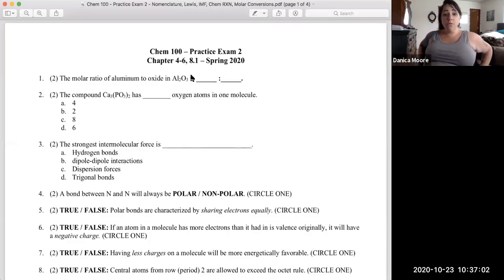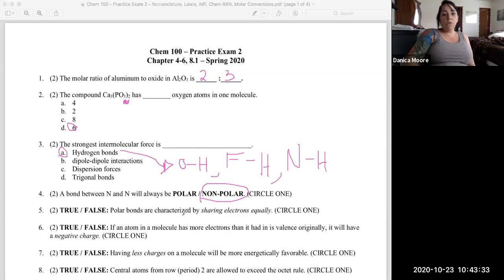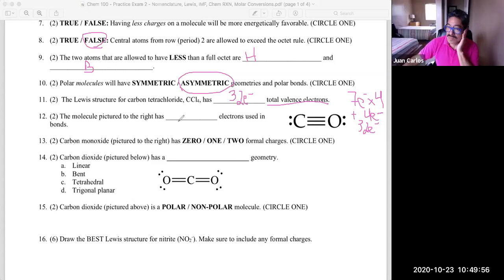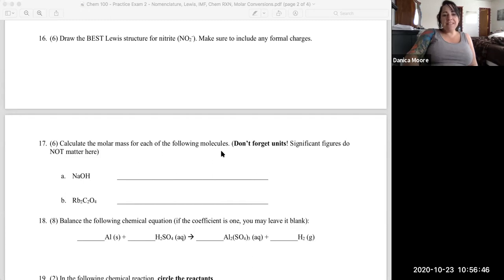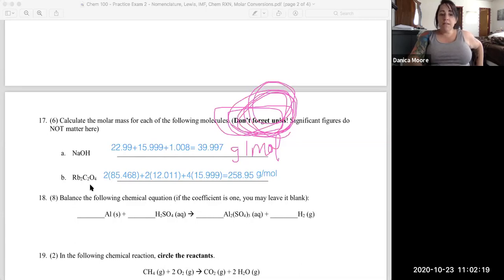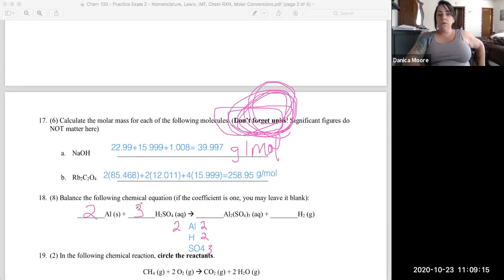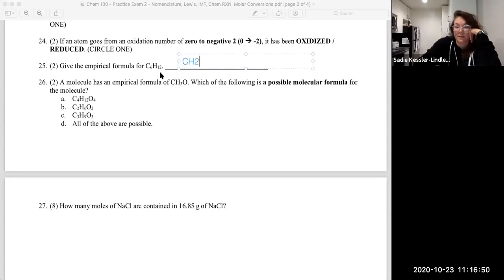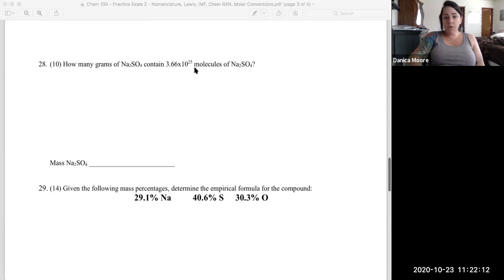Chem 100 - Exam 2 Review Part 1